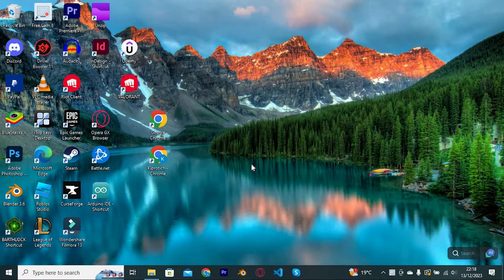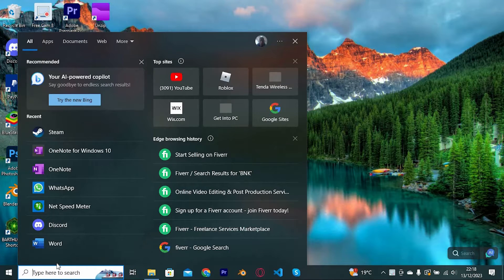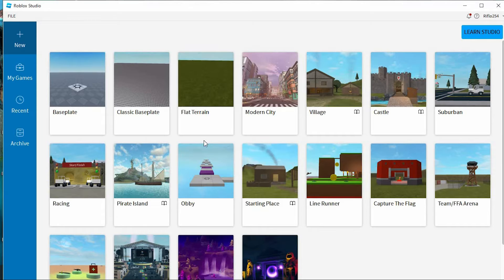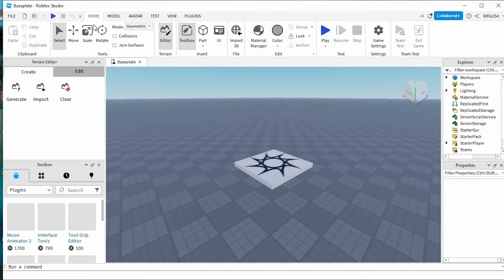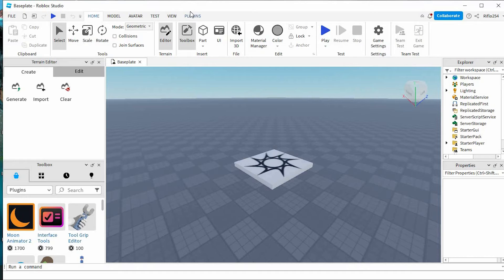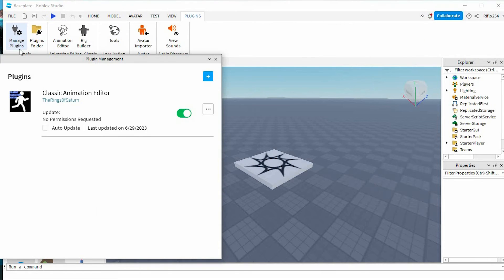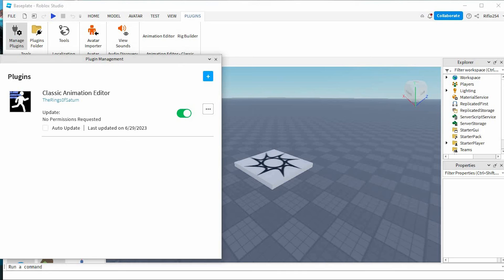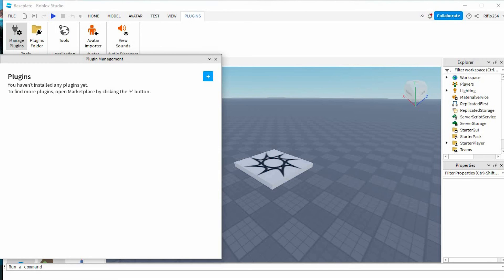How To Remove Plugins from Roblox Studio (2025) - Easy Fix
Struggling with leftover addons cluttering your projects? Learn how to remove plugins from Roblox Studio quickly and clean up your workspace effortlessly.

Plugin conflicts and outdated extensions often cause performance issues for developers and game creators. This guide covers uninstall Roblox Studio plugins, disable Roblox Studio addons, and clean plugin files in minutes.

➤ remove plugins Roblox Studio Windows
➤ uninstall Roblox Studio plugin on Mac
➤ how to delete plugin scripts in Roblox Studio
➤ disable unwanted Roblox Studio addons
➤ remove outdated plugin files in Roblox Studio
➤ uninstall custom plugins in Roblox Studio developer
➤ clear plugin cache Roblox Studio performance
➤ delete third-party plugins Roblox Studio cleanup

Applies to: Roblox Studio on Windows and macOS.